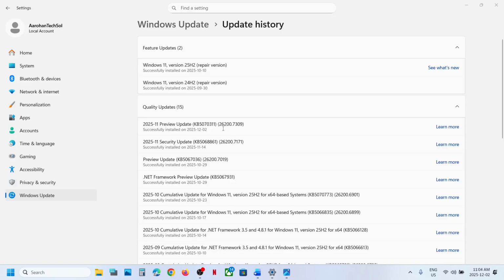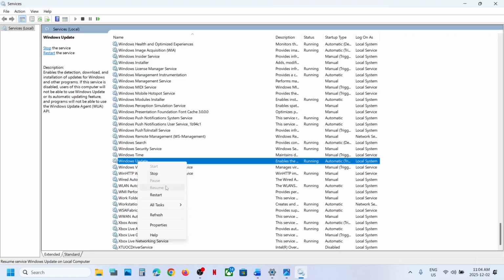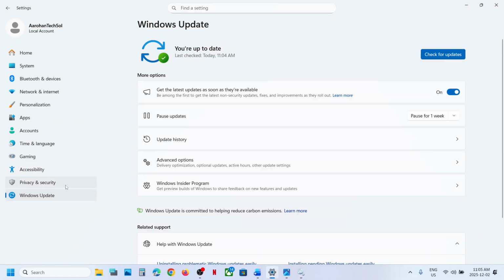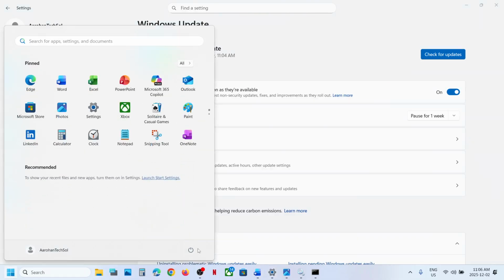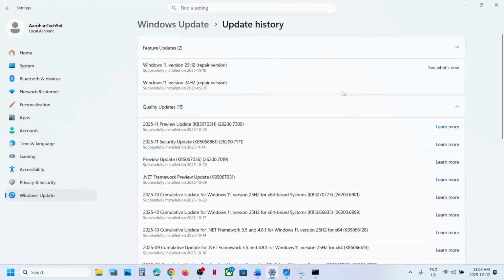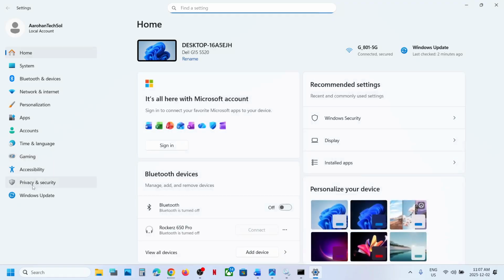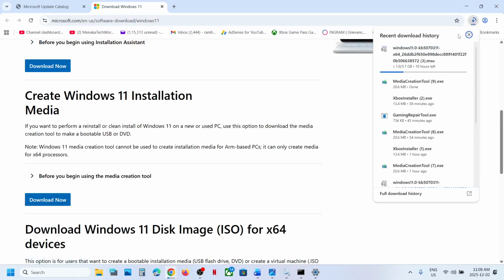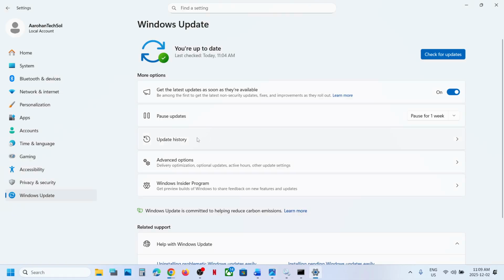Fix Update KB5070311 Install Error Code 0x800f0922/Download Error 0x80240069 On Windows 11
How To Fix Update KB5070311 Not Installing Install Error code 0x800f0922/Download Error 0x80240069 Windows 11